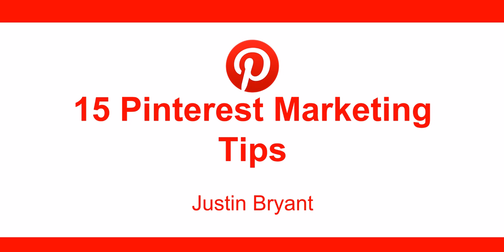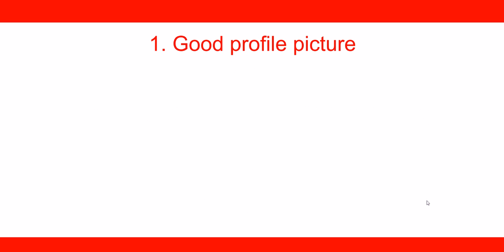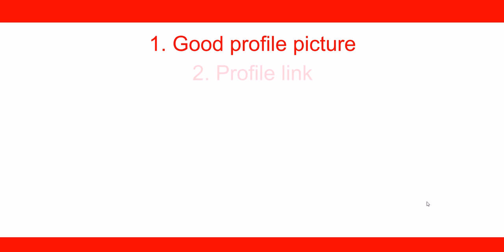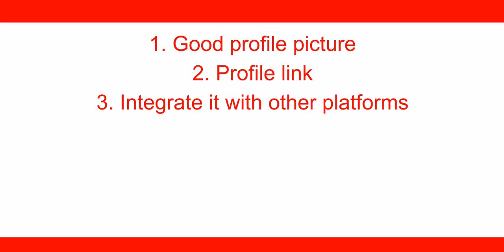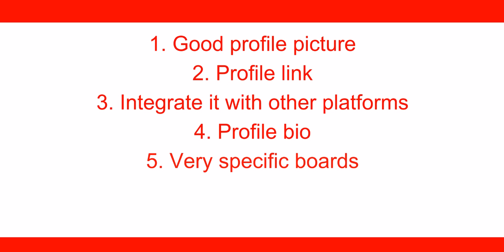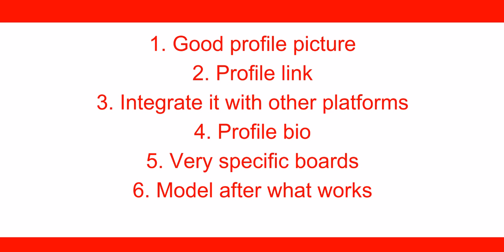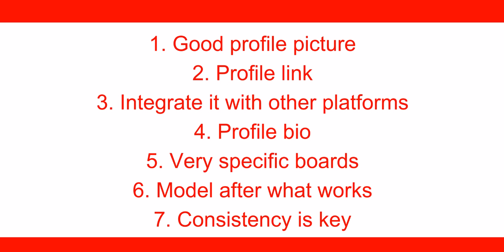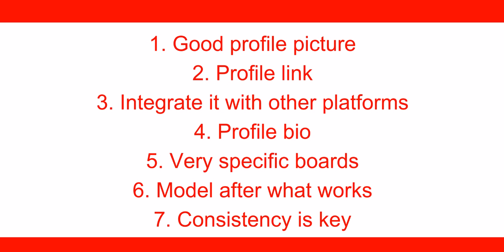15 Pinterest Marketing Tips (Video 1)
- 15 Pinterest Marketing Tips Video 1
Learn how to take advantage of one of the biggest social media sites on the internet.